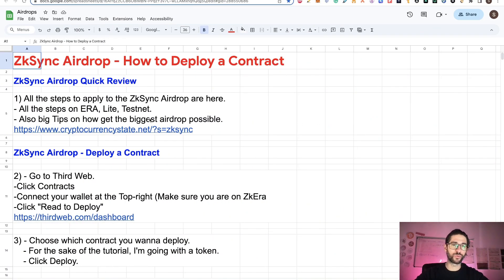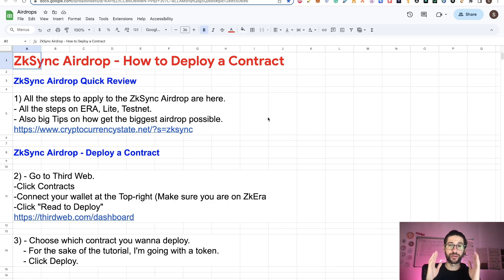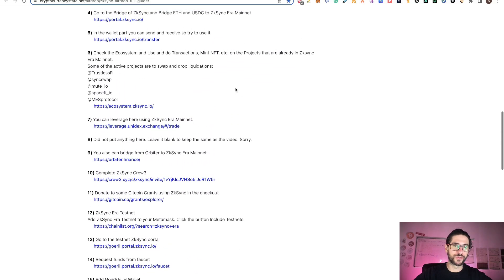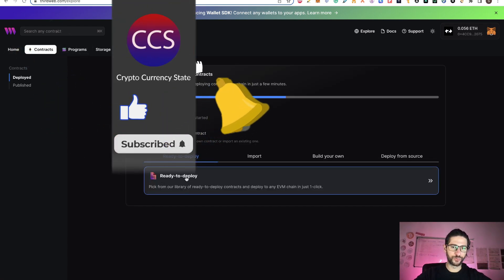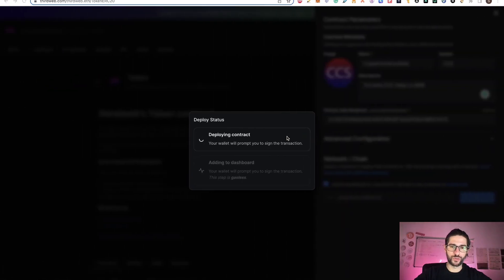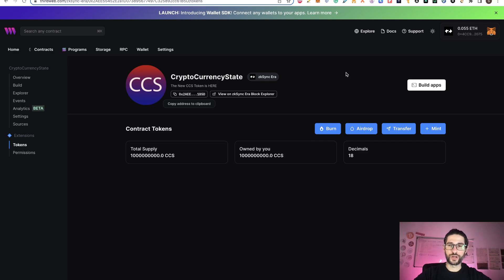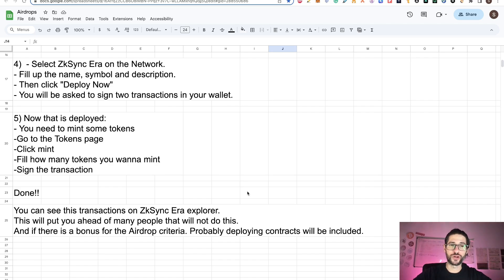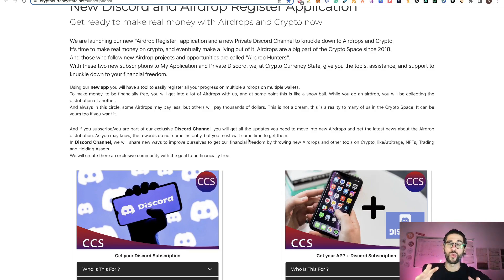🔥 ZkSync Airdrop Create a Token and Deploy a Contract 🚀 💰 Be in the Top 3% of the Airdrop ZkSync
Today, we are going to do some unique steps on the ZkSync Airdrop. We are going to Create a Token and Deploy a Contract on ZkSync Era Mainnet.

💎 BTC - 15C27aa3S217M2V7S9PfRwQY2BLNCSe5D6
💎 ETH - 0xbc5320df931ec8d4d069d5cb7c4ddf7730faae2b
💎 LTC - LKJgwEV5Z414JaqSbJ1ciN6DpDMfAyUjX9

TIMESTAMPS:
0:00​​​​​​​​​​​​​​​​​​​​​​​​​​ Video topic: ZkSync Airdrop - Create a Token
0:56 Intro Crypto Currency State
1:06 Are you in Time to do ZkSync Airdrop?
2:35 Step 1 - Zksync Airdrop Steps Review
3:42 ZkSync Airdrop - Deploy a Contract and Create a Token
4:02 Step 2 -  Go to Third Web. Connect. Click Ready to Deploy
4:35 Step 3 - Choose the Contract and click Deploy
5:01 Step 4 - Fill the Token info and Deploy
6:18 Step 5 - Mint the tokens
7:25 Import the tokens to your wallet -hehehe
9:11 Check more Airdrop Videos
9:22 Check my Subscriptions - Private Discord and Airdrop Application
10:19 Final thoughts - Like - Subscribe - Click the Bell